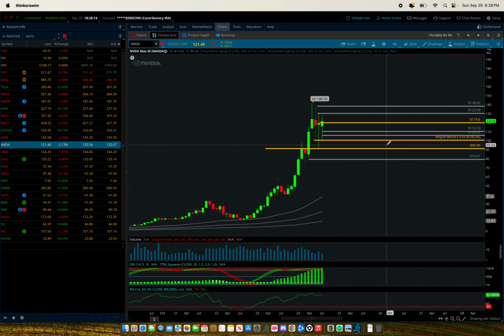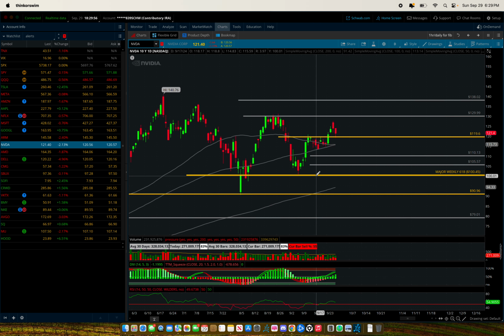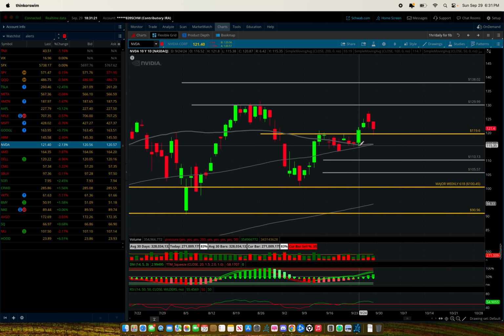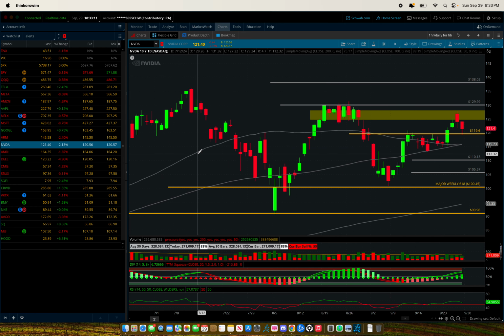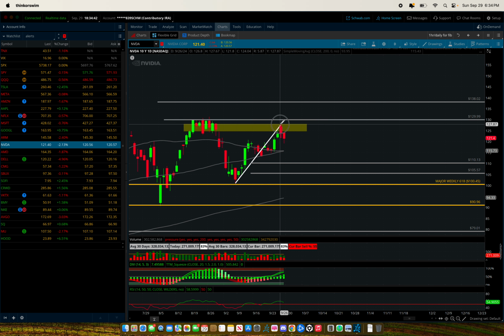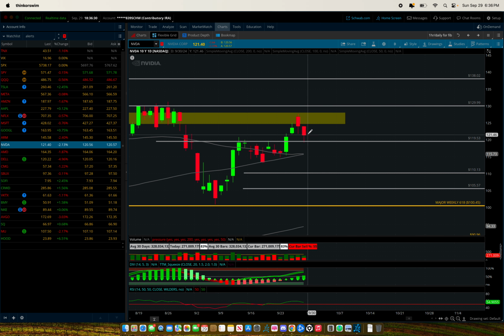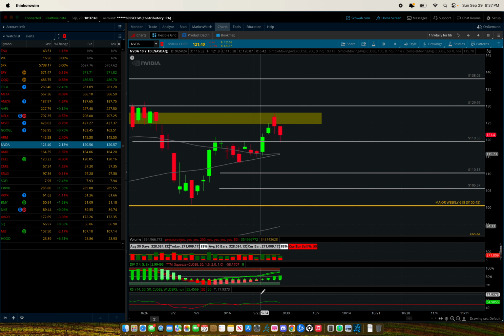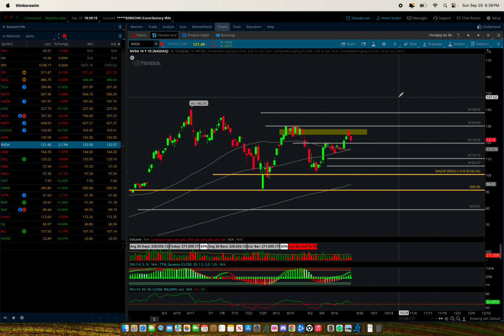Nvidia Stock Game Plan for Week of 9/30 2024 - Going to the MOON?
Please watch & listen. All feedback is appreciated!